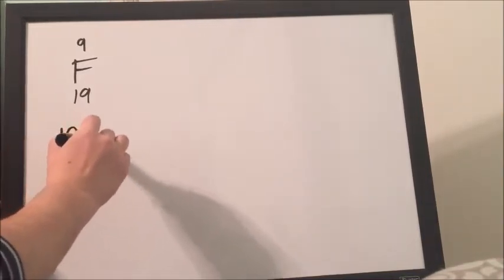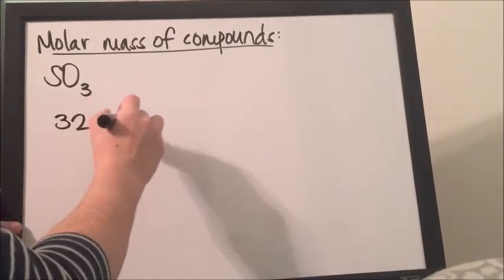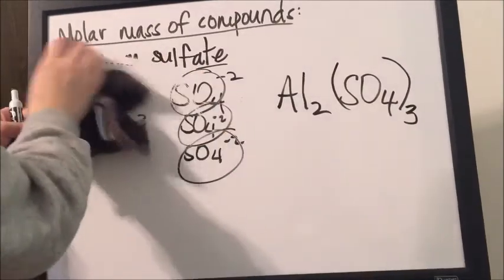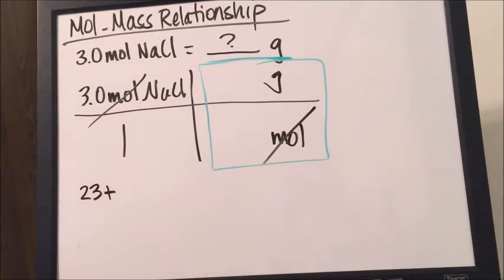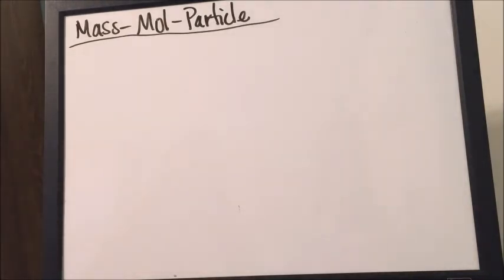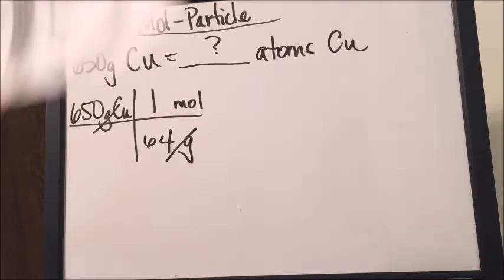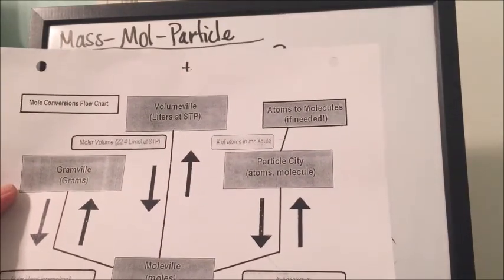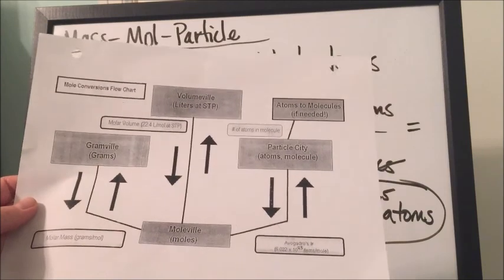Chem 1: Grams, atoms, and moles